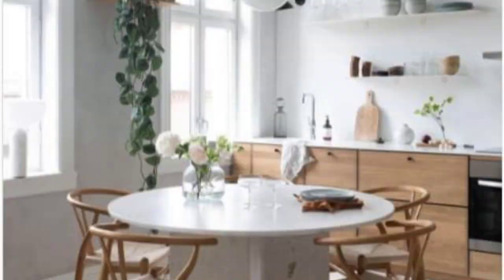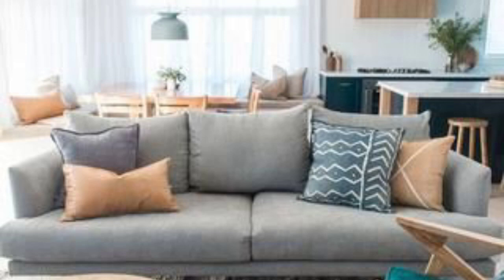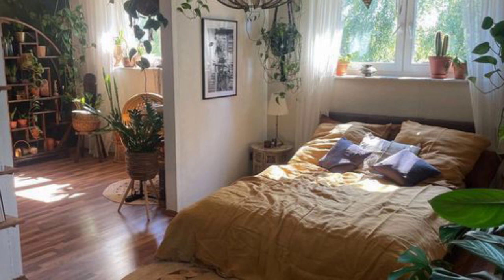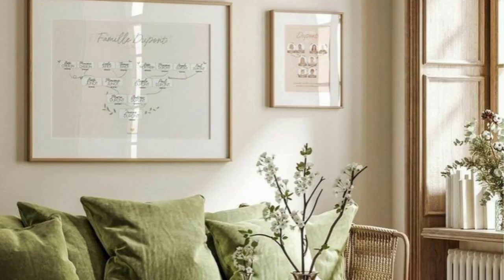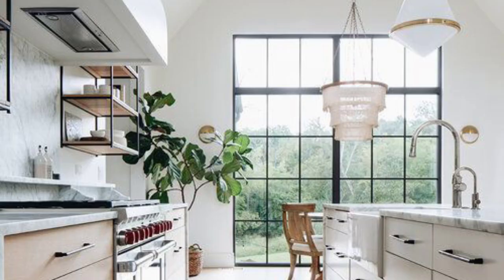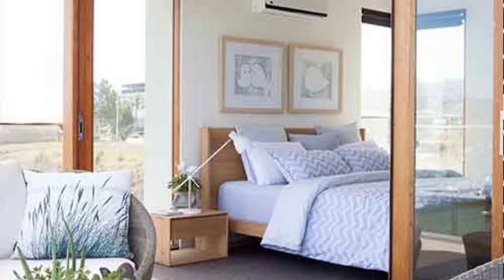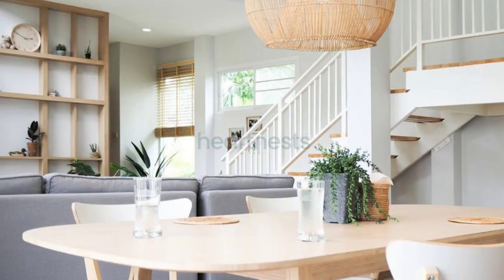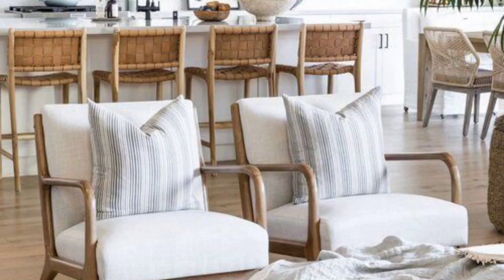"Captivating Coastal Charm: Embrace Scandinavian Coastal Interior Design for an Exquisite Home"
Discover the timeless charm of Scandinavian coastal interior design, where tranquility meets sophistication. Inspired by the stunning landscapes and serene shores of the Nordic region, this design style effortlessly combines elements of minimalism, functionality, and natural beauty to create a harmonious and inviting living space.

Immerse yourself in the soothing color palette of soft neutrals, gentle blues, and muted grays, reminiscent of the calming ocean waves and windswept beaches. Clean lines and simplicity reign supreme, allowing natural light to flow freely and highlighting the breathtaking views beyond your windows.

Embrace the essence of hygge, the Danish concept of cozy contentment, with warm textiles like plush throws, soft rugs, and organic linens. Incorporate natural materials such as light-toned wood, wicker, and rattan to infuse your space with an organic and rustic feel.

Scandinavian coastal interior design embraces the beauty of simplicity, with clutter-free spaces and smart storage solutions that enhance both functionality and aesthetics. Uncluttered surfaces and carefully curated decor items, such as seashells, driftwood, and nautical-inspired accents, bring a touch of seaside charm without overwhelming the space.

Create a serene sanctuary by incorporating elements of nature, such as indoor plants and botanical prints, which add a refreshing and lively touch. Embrace the principles of sustainable living by choosing eco-friendly and locally sourced materials, fostering a deep connection with the natural environment.

Incorporating Scandinavian coastal interior design into your home allows you to experience the soothing tranquility of the coast, even if you're miles away from the ocean. Embrace the simplicity, beauty, and functionality of this design style, and let it transport you to a world of serenity and timeless elegance.